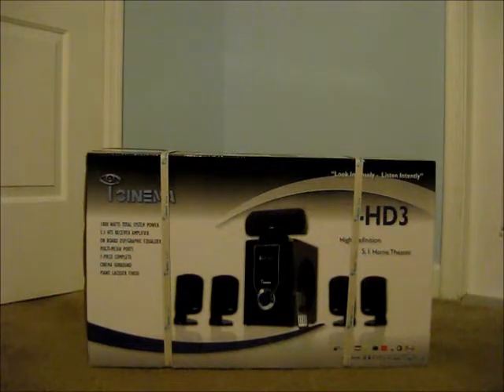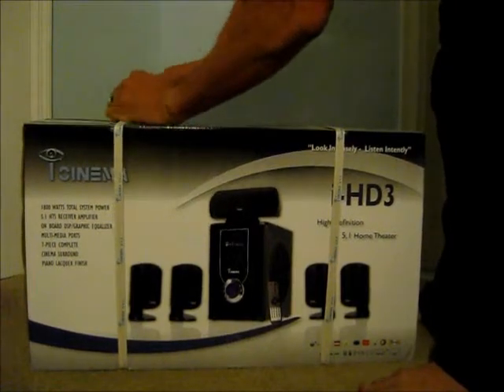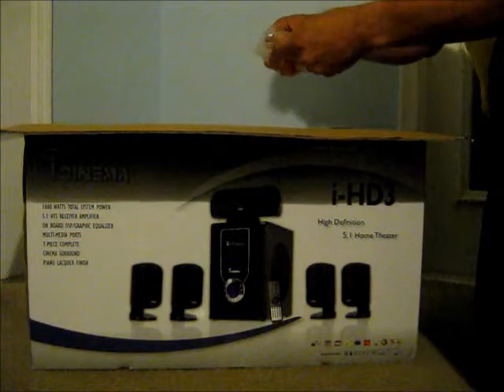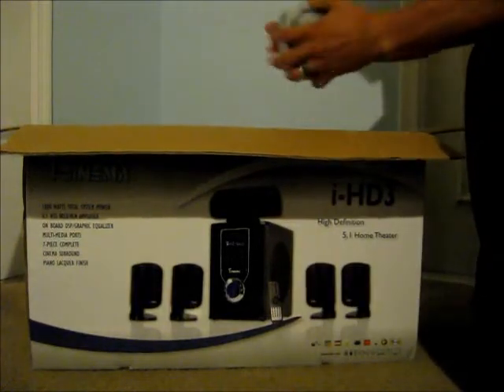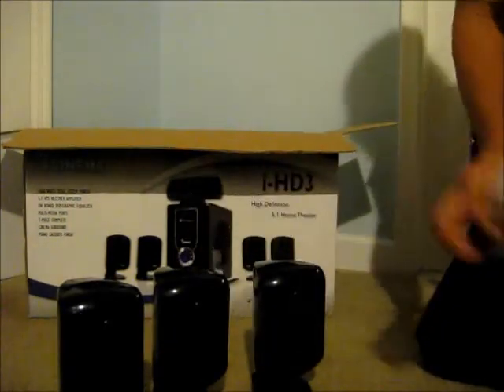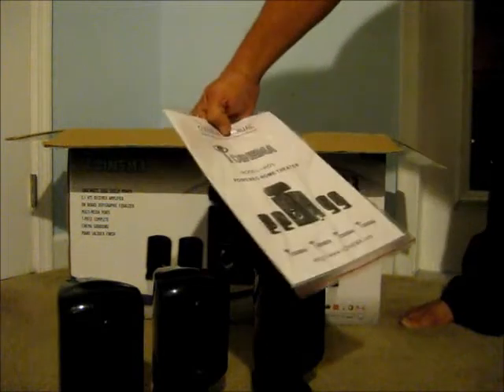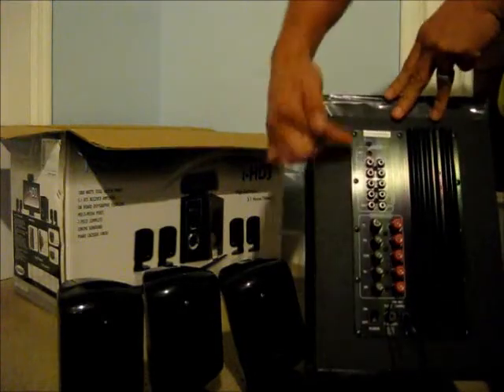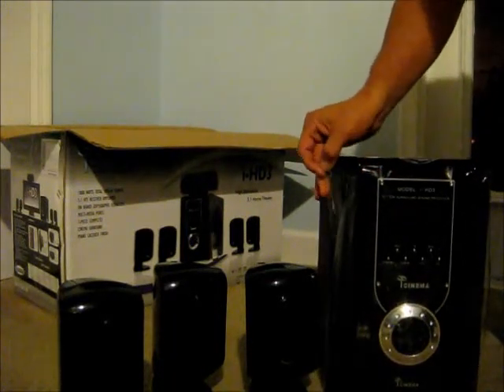i-cinema i-hd3 Home Theater Sound System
i-cinema i-hd3 home theater Sound System Surround